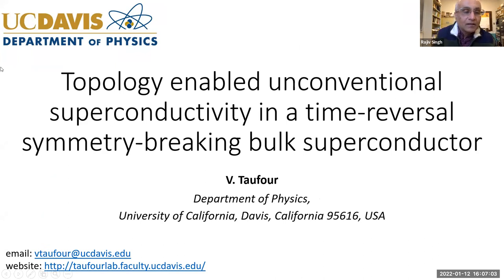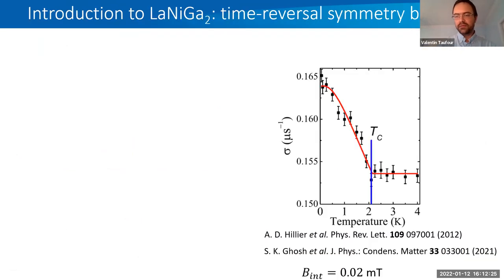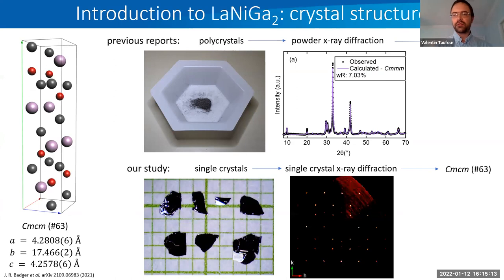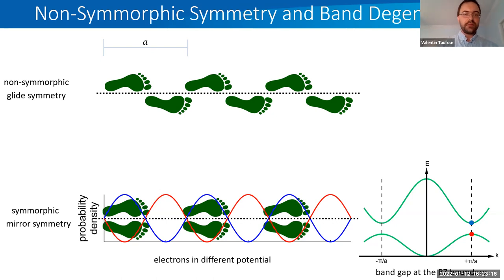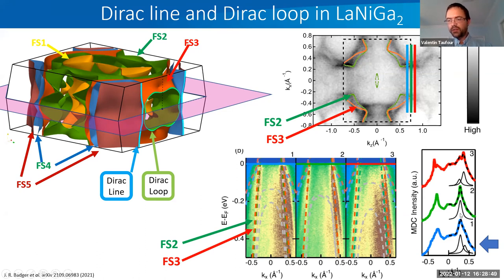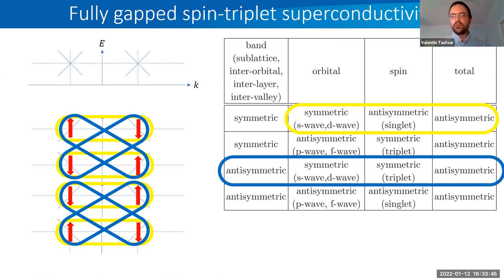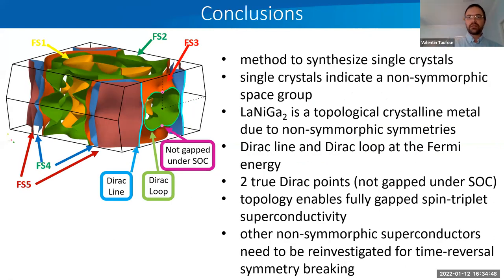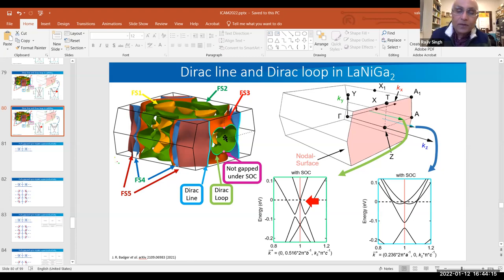Valentin Taufour (UC Davis)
“Topology enabled unconventional superconductivity in a time-reversal symmetry-breaking bulk superconductor“

Unconventional superconductors continue to challenge our understanding of condensed matter systems. These condensates have Cooper pairs with lower symmetries than in conventional superconductors. In most unconventional superconductors, the additional symmetry breaking occurs in relation to typical ingredients such as strongly correlated Fermi liquid phases, magnetic fluctuations, or strong spin-orbit coupling in non-centrosymmetric structures. In this presentation, I will show that the time-reversal symmetry breaking in the unconventional superconductor LaNiGa2 is enabled by its previously unknown topological electronic band structure. Our single crystal diffraction experiments indicate a nonsymmorphic crystal structure, in contrast to the previously reported symmorphic structure. The nonsymmorphic symmetries transform the plane of the Brillouin zone boundary into a node-surface. Through band-structure calculations we reveal that distinct Fermi surfaces become degenerate on the node-surface and form Dirac lines and a Dirac loop at the Fermi level. Within the Dirac loop are two symmetry related Dirac points which remain degenerate under spin-orbit coupling. ARPES measurements confirm the calculations and provide evidence for the Fermi surface degen-eracies on the node-surface. These unique topological features enable an unconventional superconducting gap in which time-reversal symmetry can be broken in the absence of other typical ingredients. LaNiGa2 provides the first example of a topological crystalline superconductor that breaks time-reversal symmetry without any overlapping magnetic ordering or fluctuations. Our findings will enable future discoveries of additional topological superconductors.

Talk presented at the ICAM Global Summit 2022